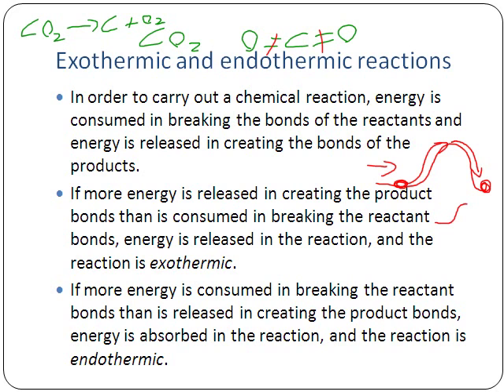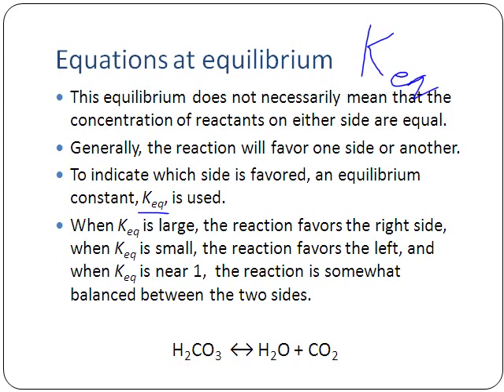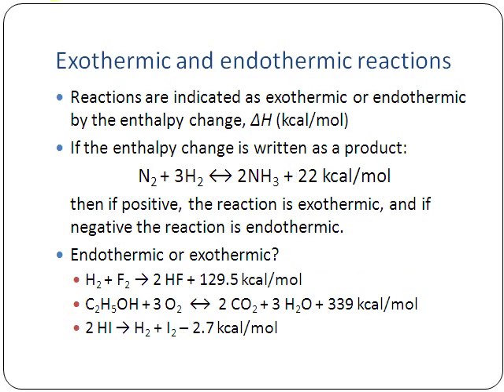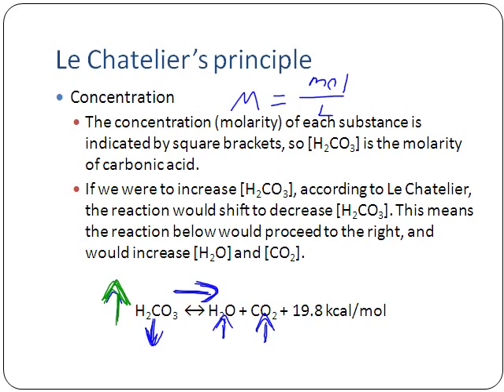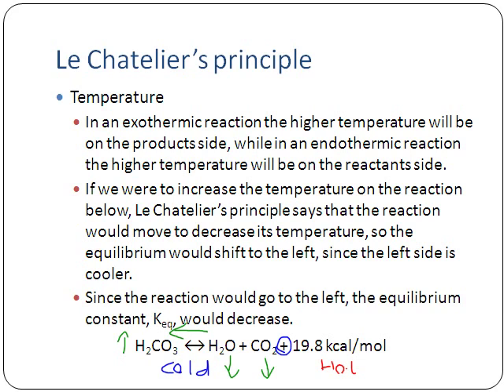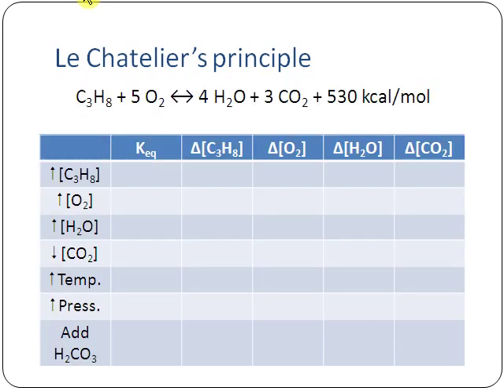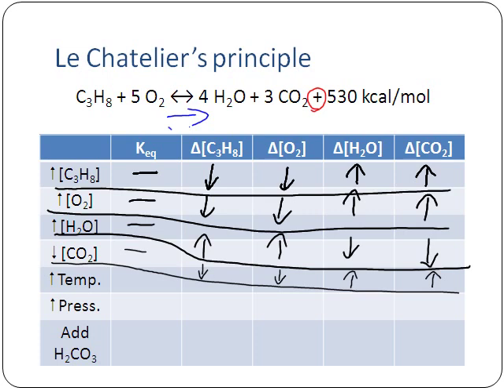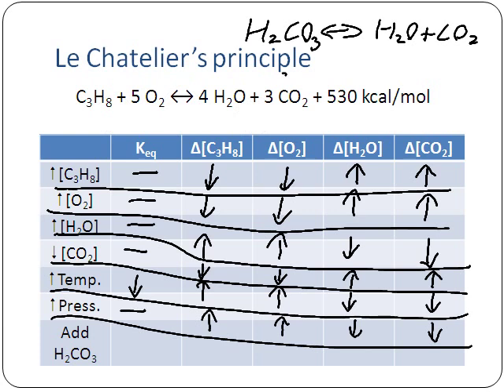Chemistry - Equilibrium 1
Course: Van Meter Chemistry I
Unit: Kinetics & Equilibrium
Lesson: Equilibrium 1

Lesson covering chemical reactions at equilibrium, exothermic and endothermic reactions, and Le Chatelier's Principle.